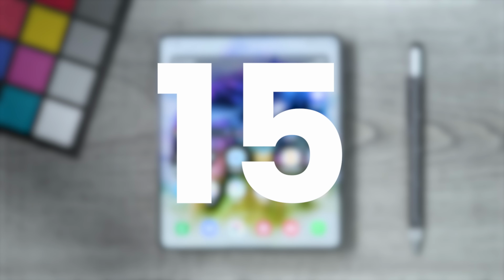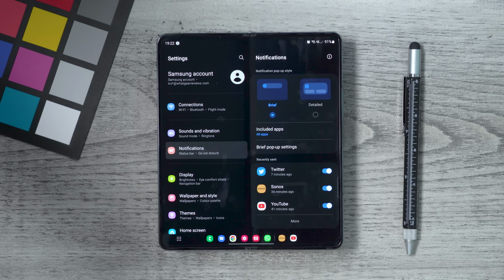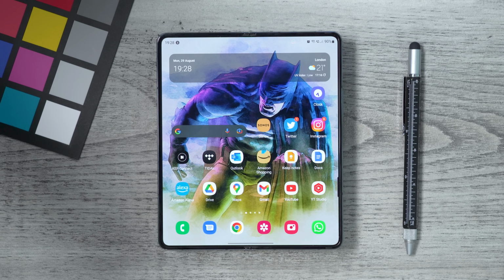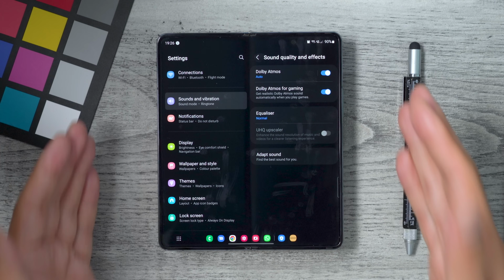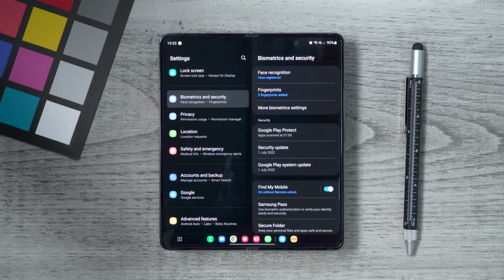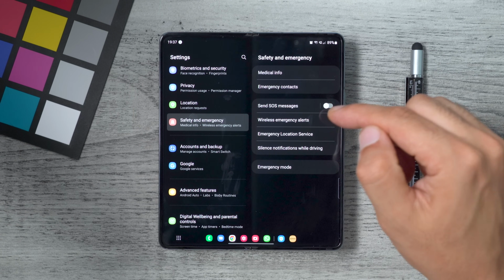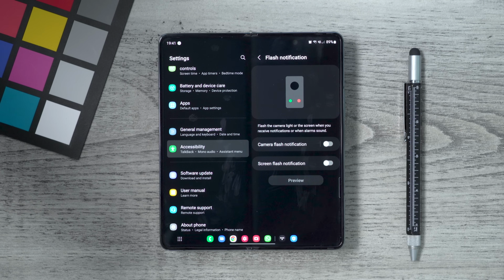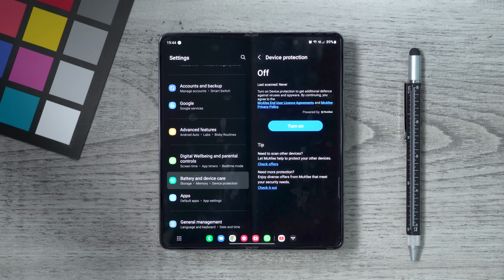Samsung Galaxy Z Fold 4 - Secret Settings & Hidden Features ( TIPS & TRICKS )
The Samsung Galaxy Z Fold 4 is full of secrets & hidden features. This video is part two of my galaxyzfold4 tips & tricks series. If you missed part one, which was the first 25 things to do. Here is the link to that video

SamsungGalaxy Z Fold 4 [US] price
Galaxy Z Fold 4 [EU] price
Best Z Fold 4 cover screen protector [US]
Cover screen protector [EU]